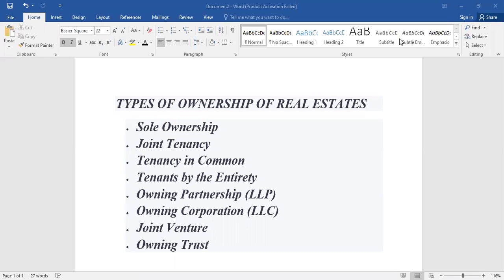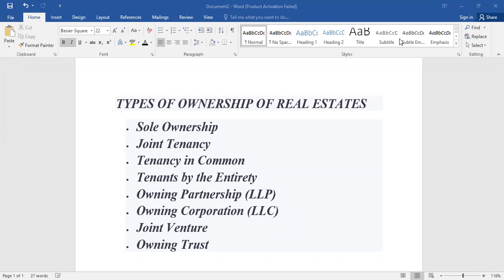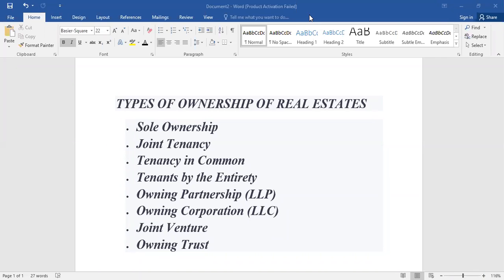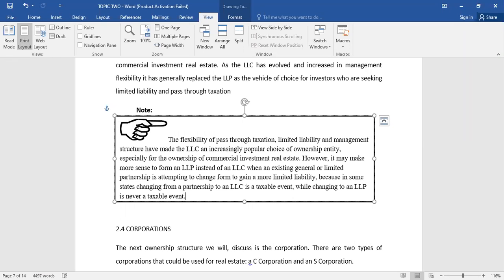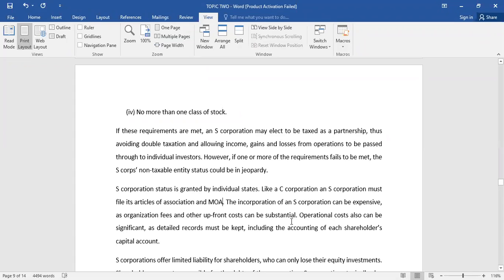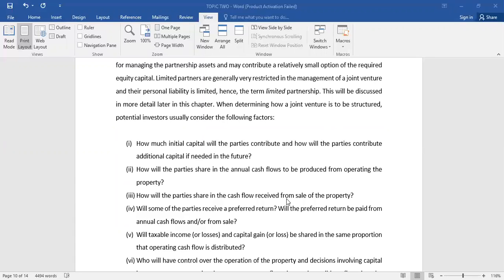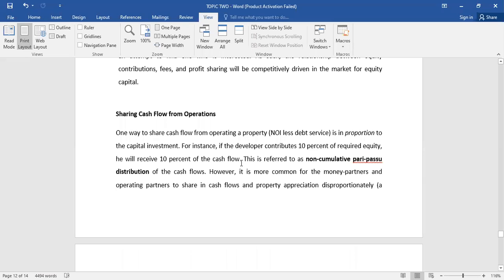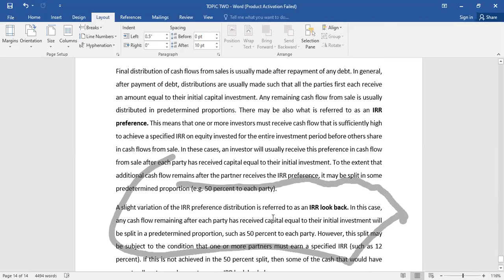Real Estates Forms